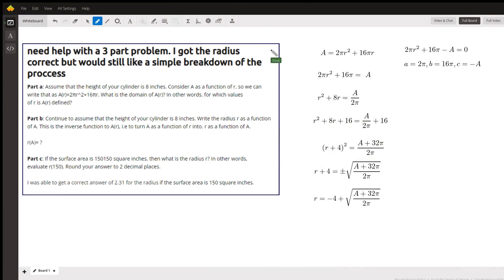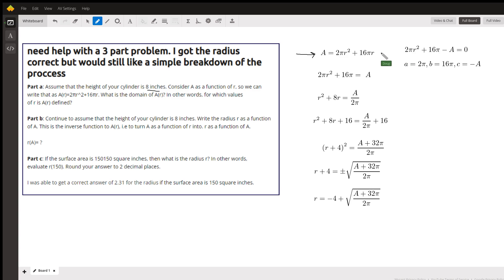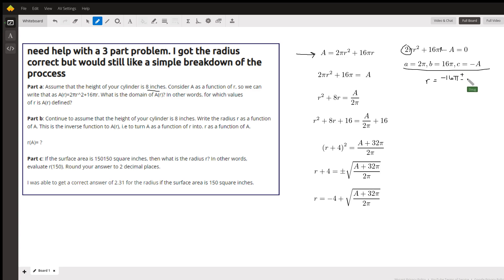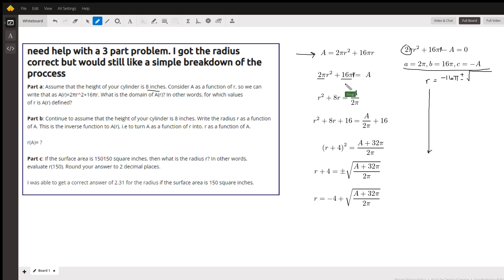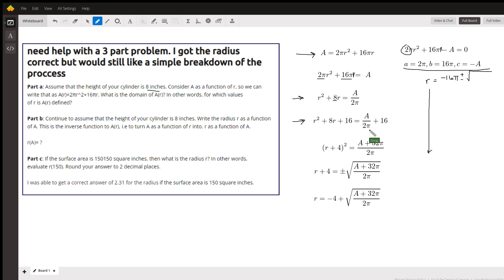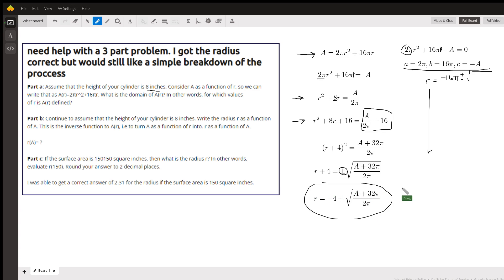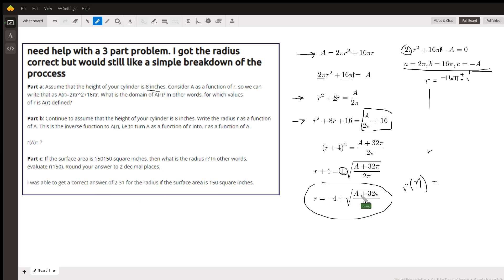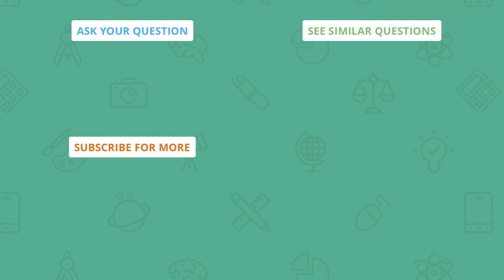Given formula for surface area of a cylinder with h=8, solve that formula for r (in terms of A).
Question: need help with a 3 part problem. I got the radius correct but would still like a simple breakdown of the proccess
Part a: Assume that the height of your cylinder is 8 inches. Consider A as a function of r, so we can write that as A(r)=2πr^2+16πr. What is the domain of A(r)? In other words, for which values of r is A(r) defined? Part b: Continue to assume that the height of your cylinder is 8 inches. Write the radius r as a function of A. This is the inverse function to A(r), i.e to turn A as a function of r into. r as a function of A.r(A)= ?Part c: If the surface area is 150150 square inches, then what is the radius r? In other words, evaluate r(150). Round your answer to 2 decimal places.I was able to get a correct answer of 2.31 for the radius if the surface area is 150 square inches.

Answered By:

Doug C.